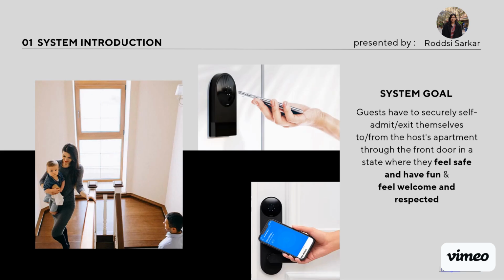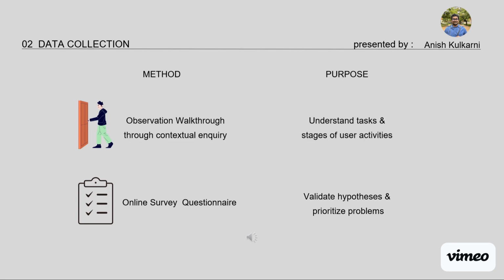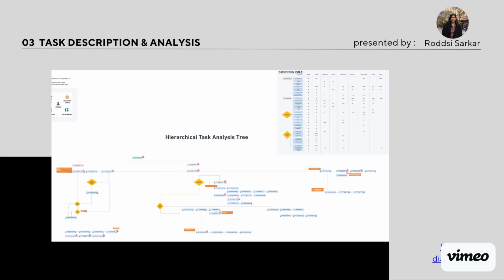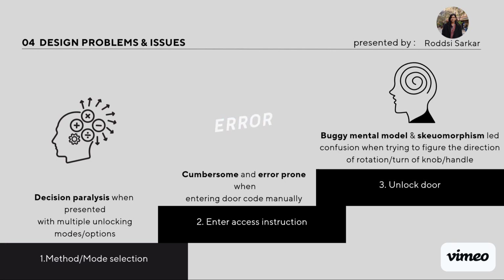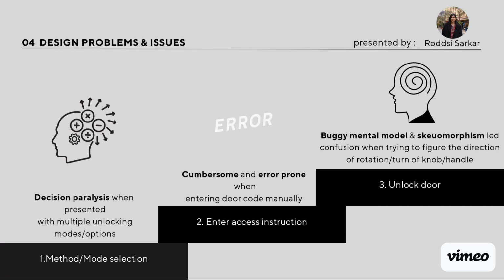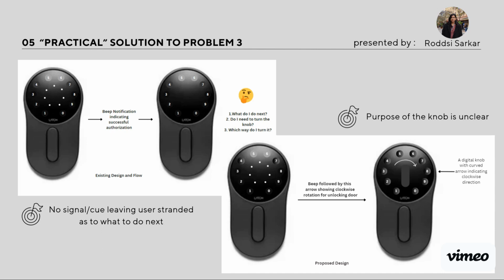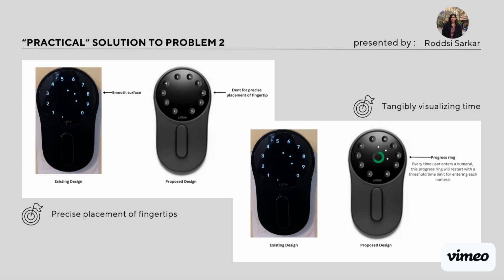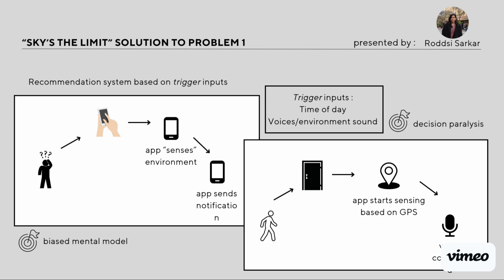(v2.0 at1.2x) ISEN 631 Spring 24 Project Team AccioSTAR